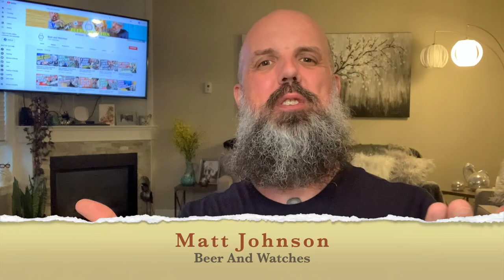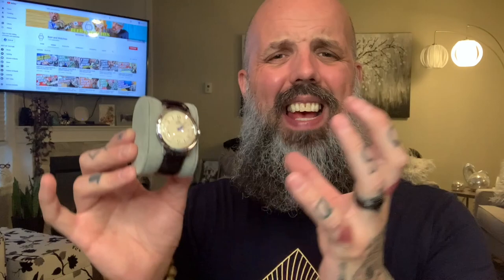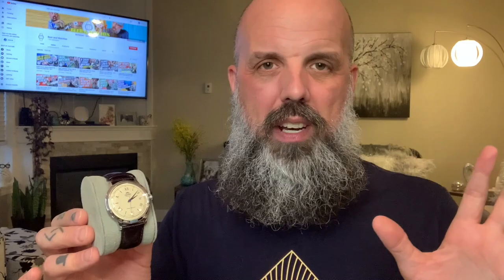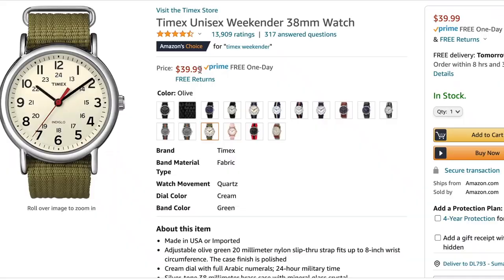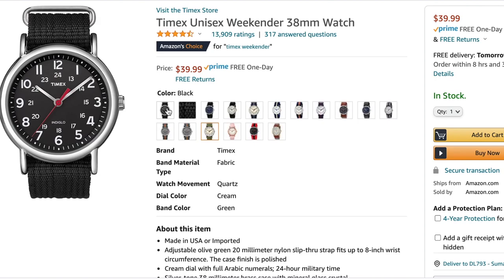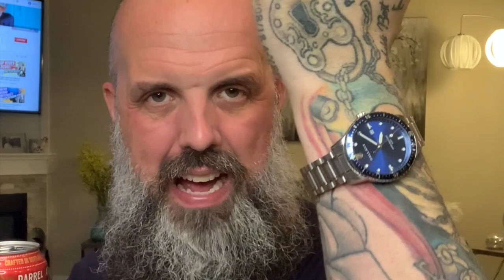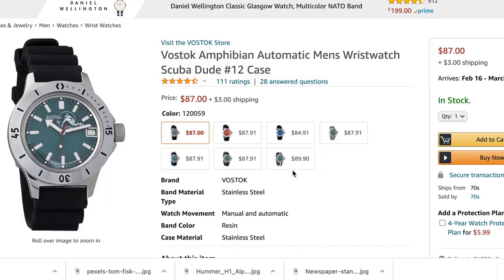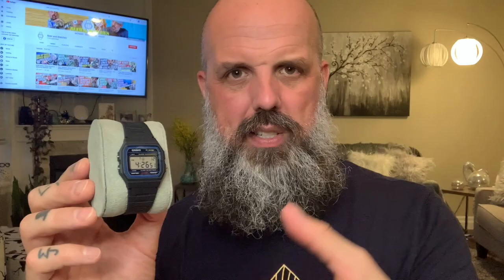TOP 5 Affordable Watches You SHOULD Own!!!!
Great watches don't have to be expensive. In this episode I show you the 5 best affordable watches that everyone should own. Whether you are purchasing your first watch or you are an avid watch collector these 5 watches make the perfect choice.

I personally know that all the watches in this episode or both affordable and awesome. How can I say this? Well, I personally own each and every one of these watches in this video. They are in my personal watch collection.

Here are the Amazon Links to the best deals I could find on each of these watches.

If you are looking for great watch straps for your watches check out

The watch I am wearing in this episode is the Gallant Quartz watch available

Rolex store:
via Wikimedia Commons

Enjoy the rest of your week and see you all again on Friday.

Best, MJ